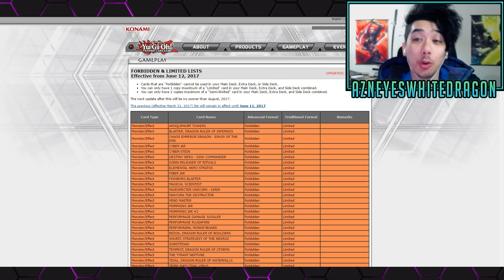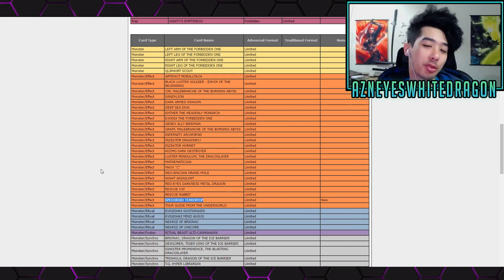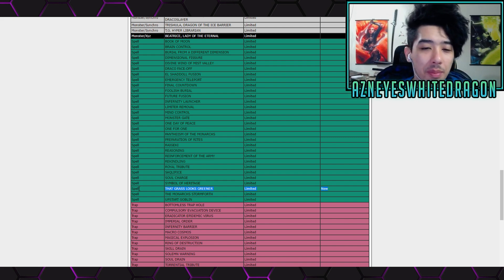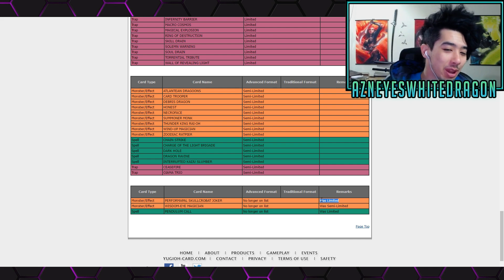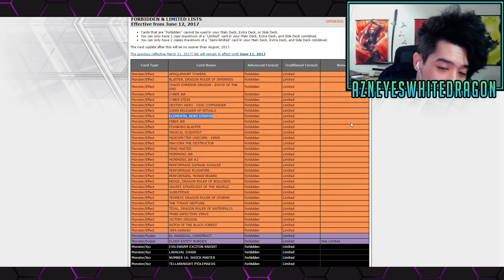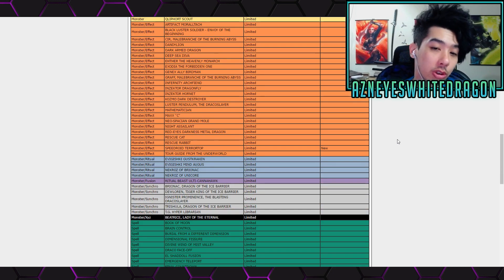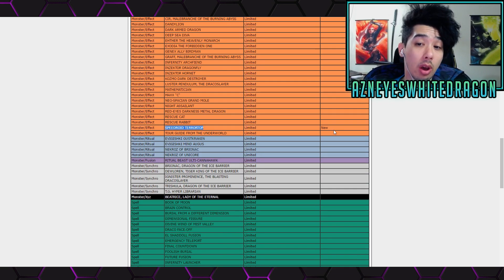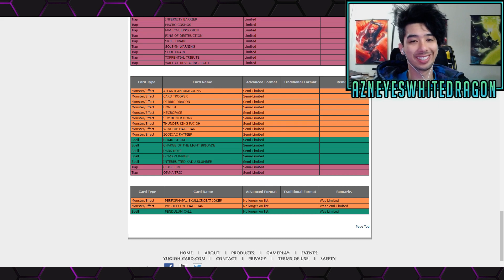YUGIOH BAN LIST REVEALED TODAY! PENDULUMS OP NOW? 3X JOKER! UPDATED 5/18! EFFECTIVE June 12!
FAQ

AzneyesWhitedragon
USA